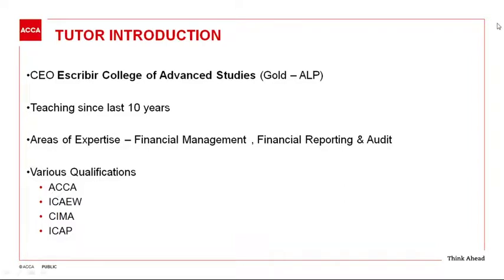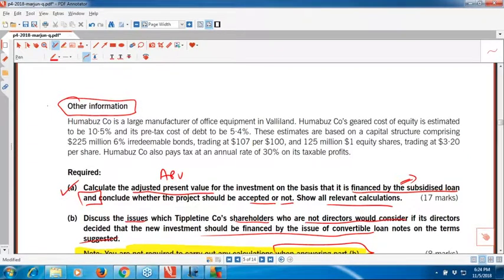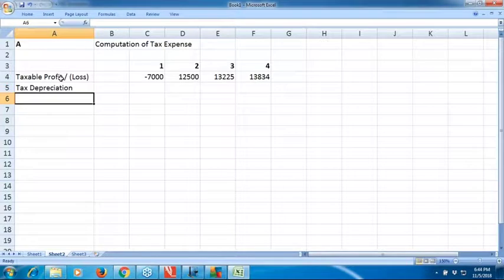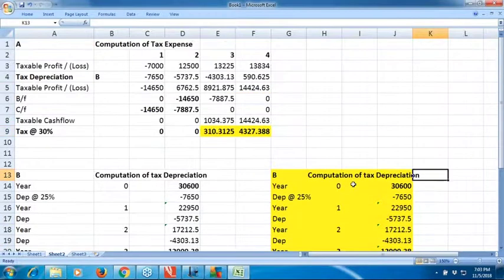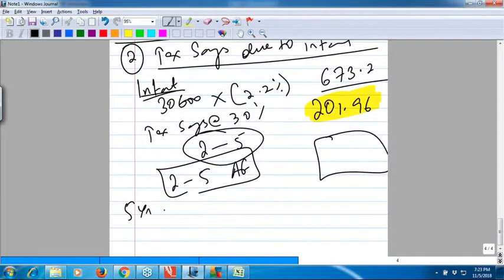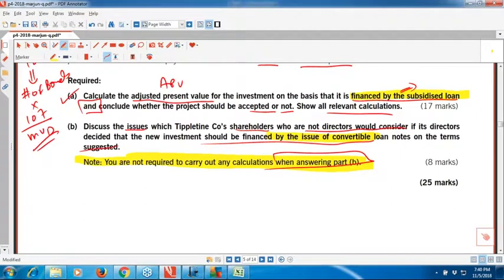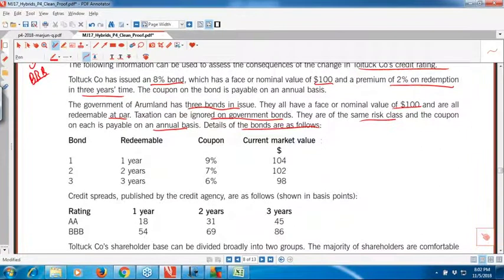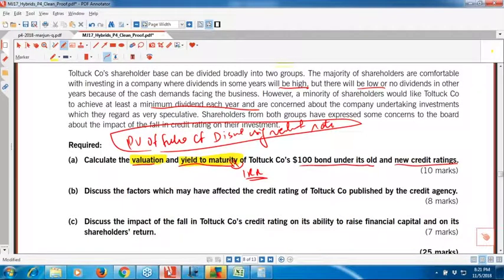ACCA AFM DEC 2018 Day 01